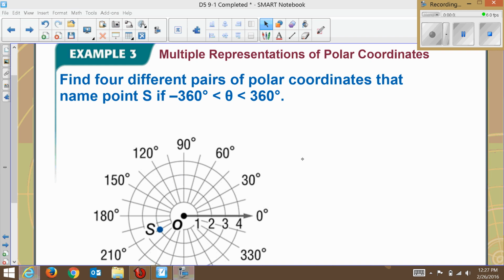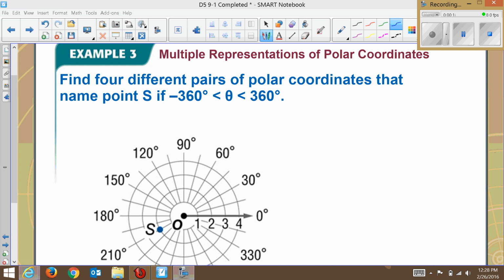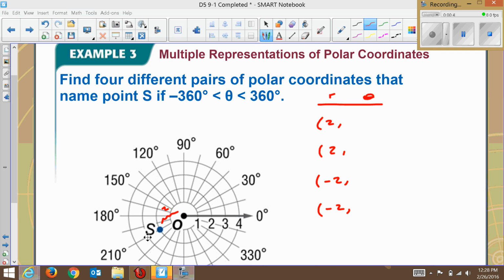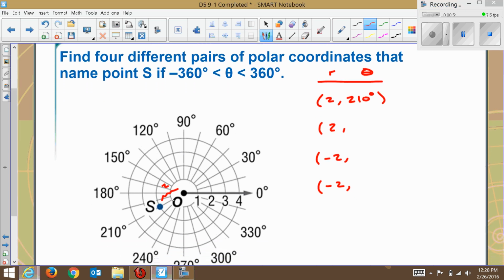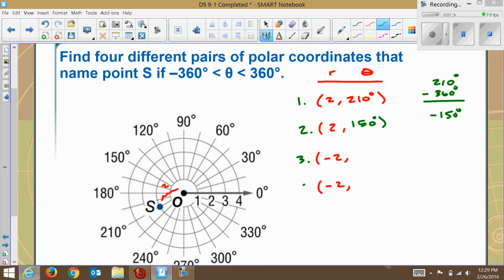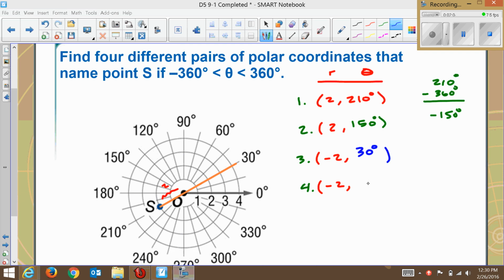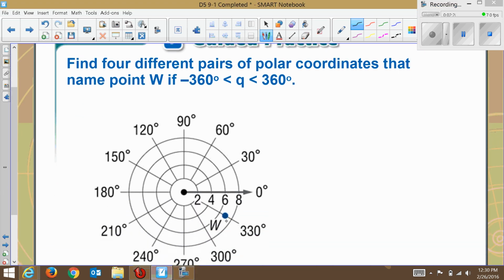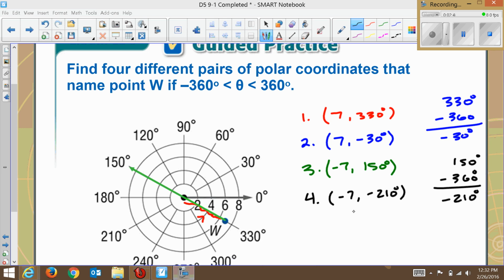9-1 Example 3 - Multiple Representations of Polar Coordinates